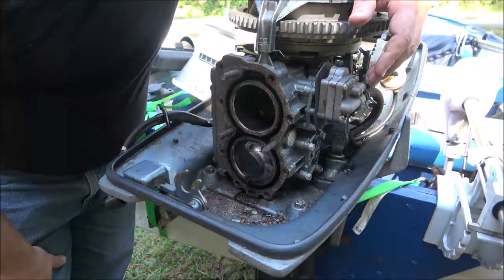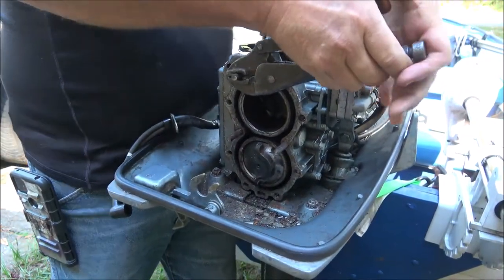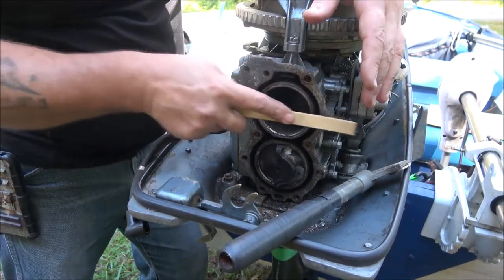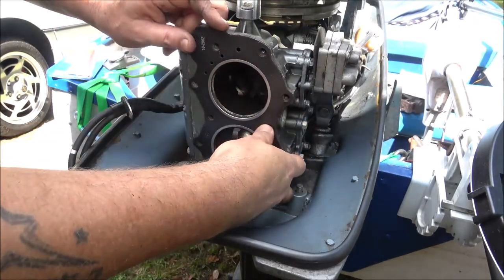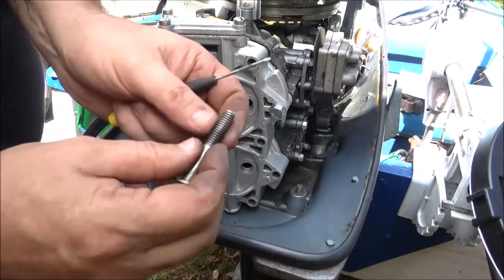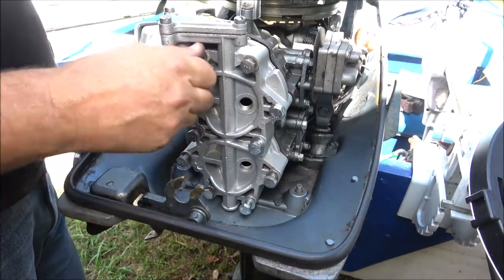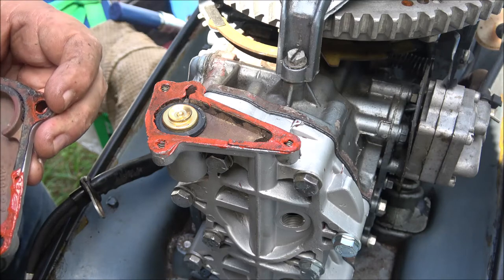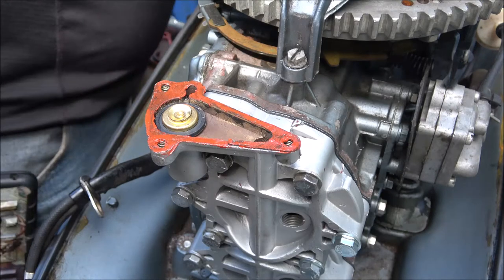Head Replacement 1963 Evinrude 18 Fastwin In 4K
I'm getting tired of getting bad parts. Anyway, I hope this helps others.